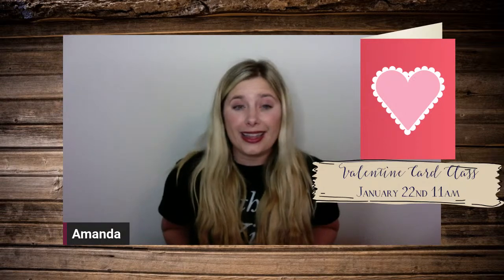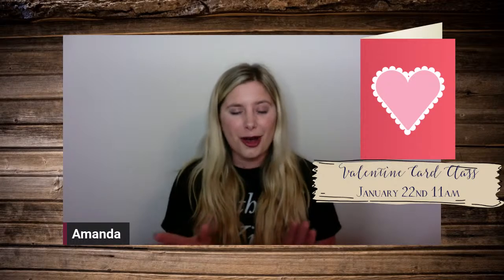Weekly Winery Update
Pour a glass and join Amanda for this week's update! We have so much going on this month you won't want to miss it!